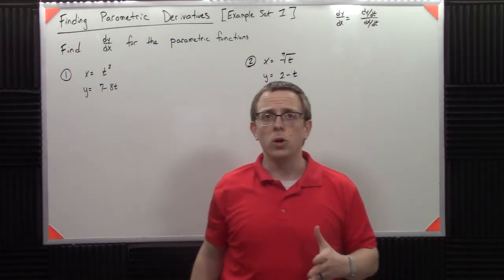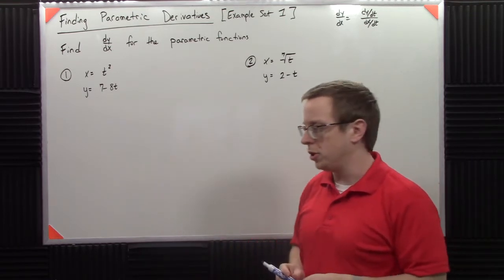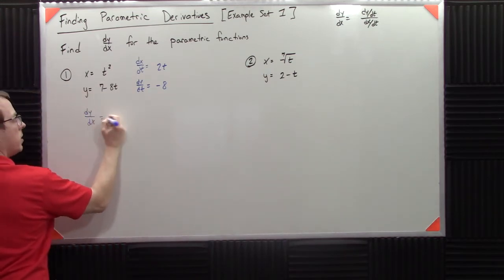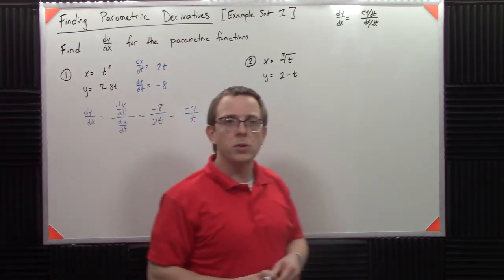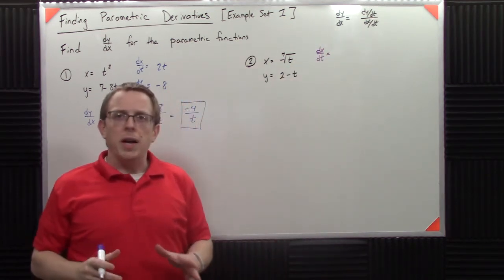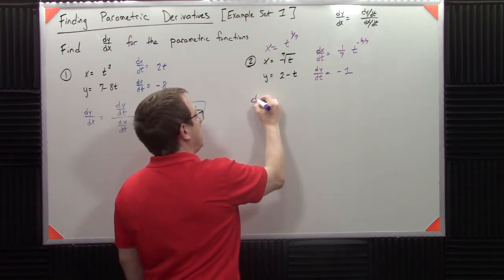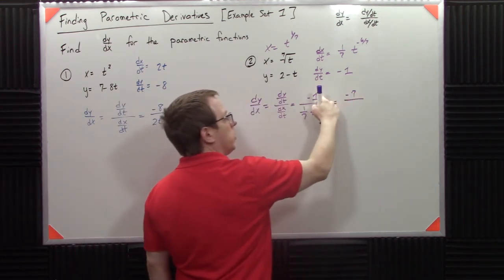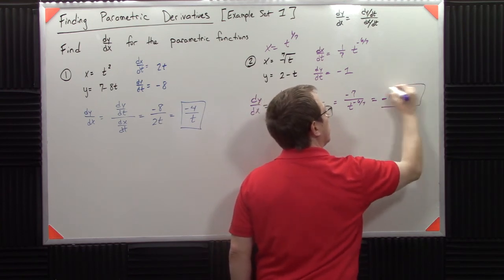10.03.02 - Finding Parametric Derivatives [Example Set 1]